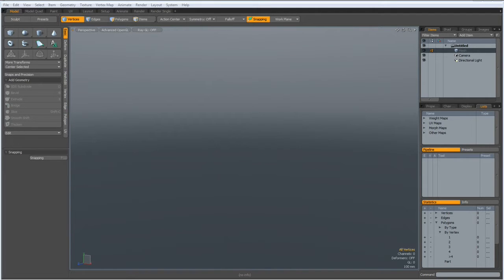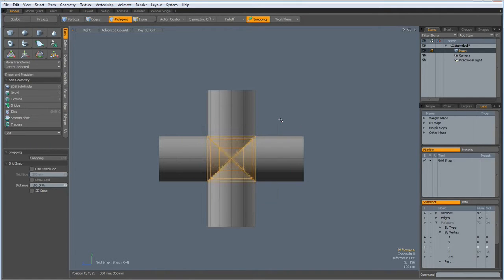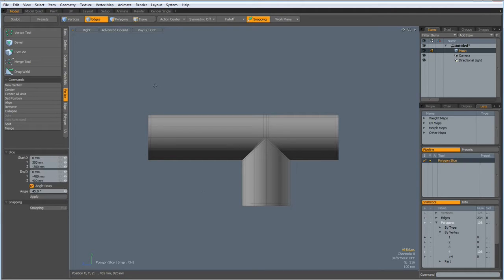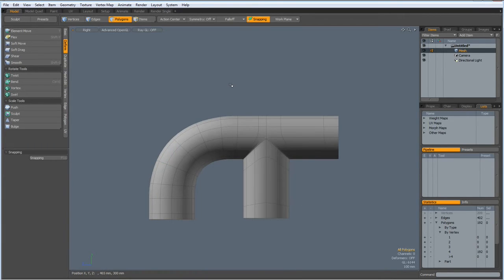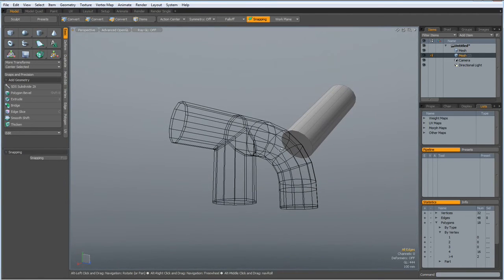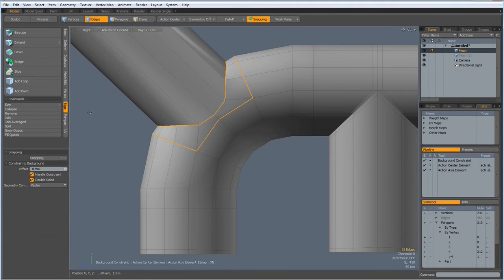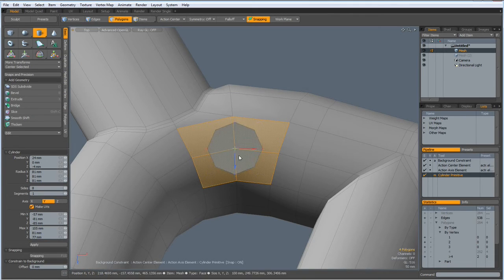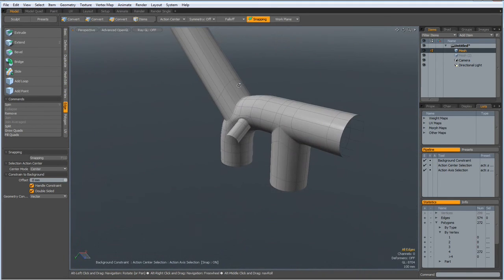Luxology Modo - Working with pipes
This video shows my way of working with pipes. I think it should cover most situations which come up with pipe work.